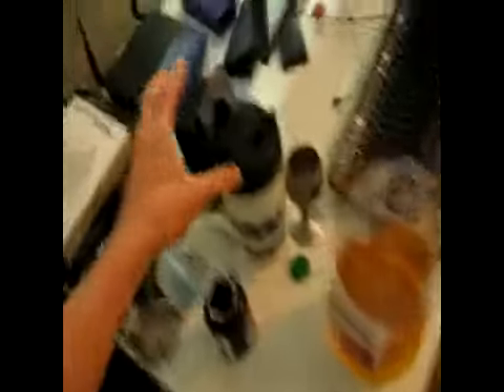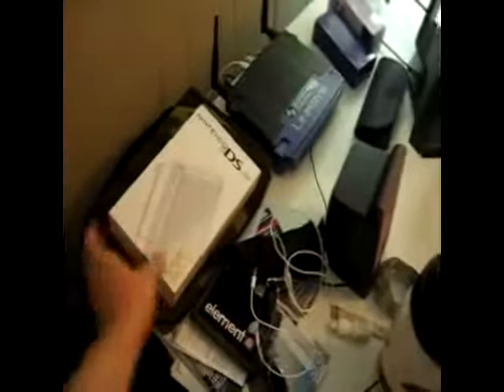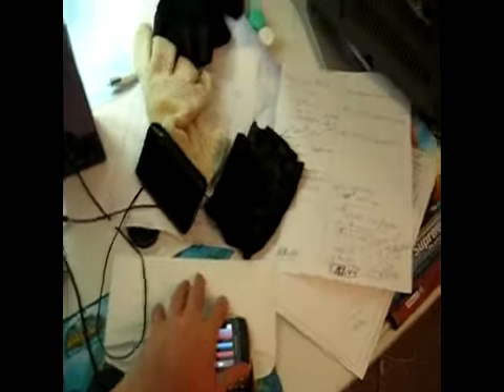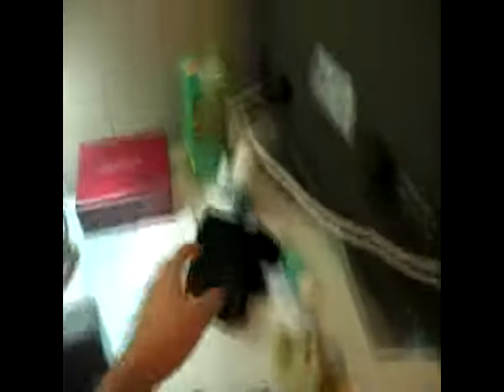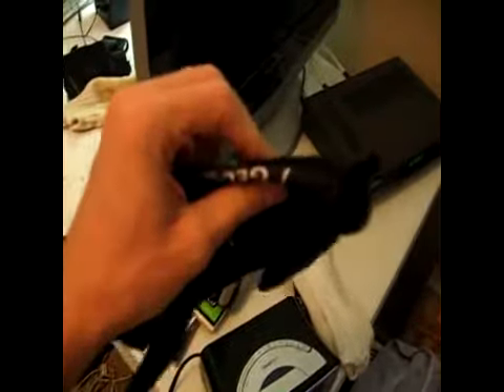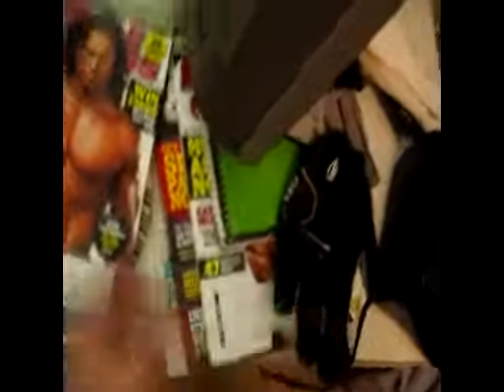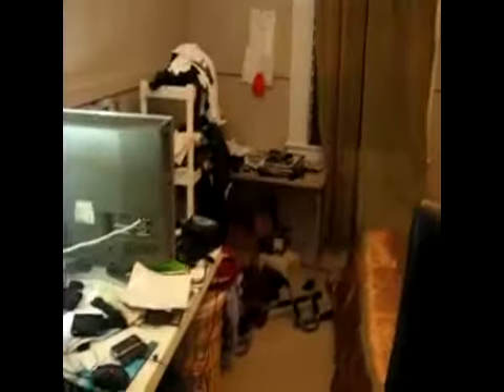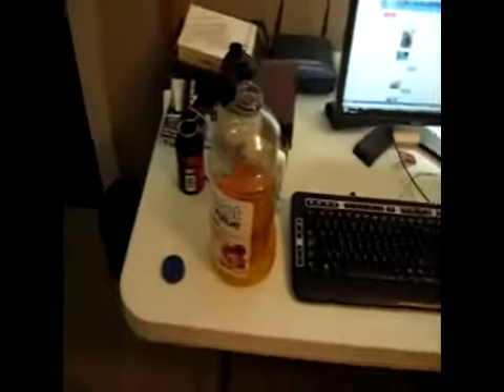Glimpse of my Room, where the magic of P90X happens!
Here is just a quick video because I was bored. It's my room and the stuff in it lol. Enjoy.